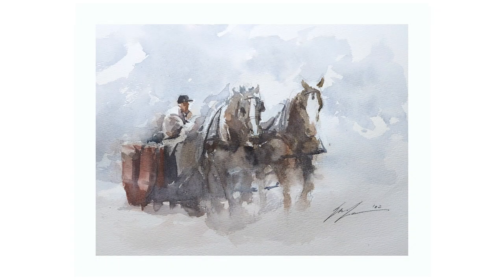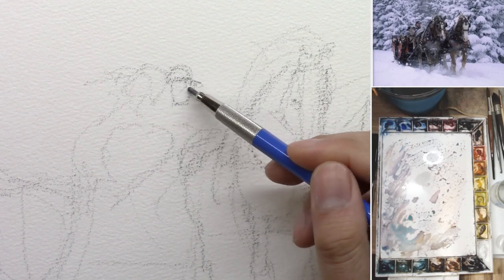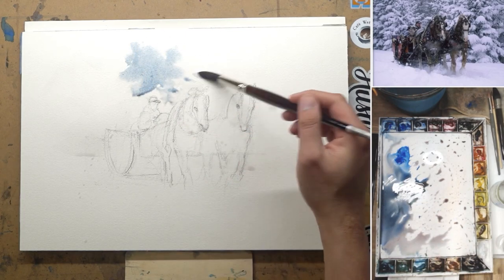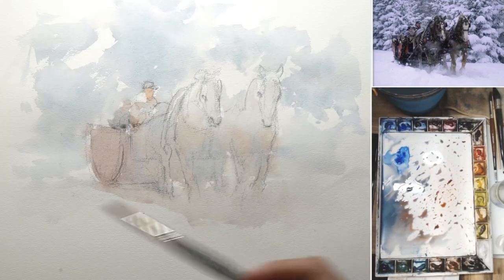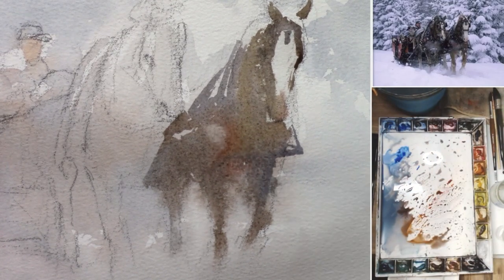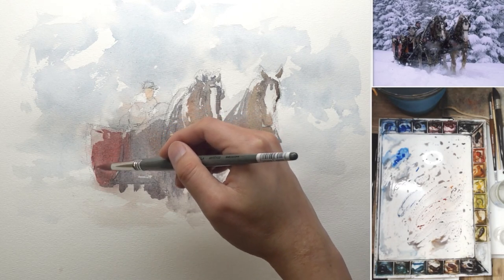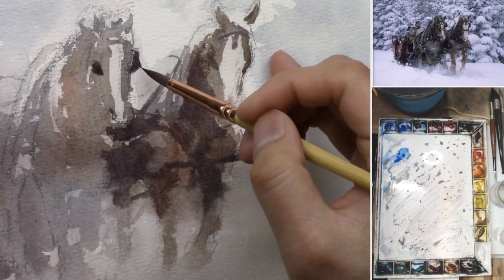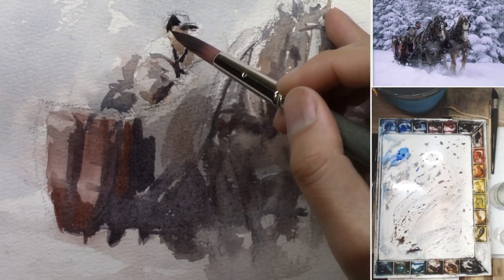How to paint horses in motion - horses and sleigh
I haven't painted horses for a while. Thanks to my student who provided me this photo, I had a great time painting this one. And I want to share with you the process of it